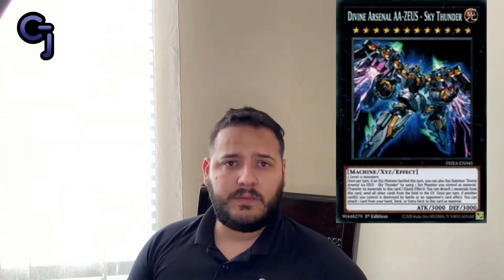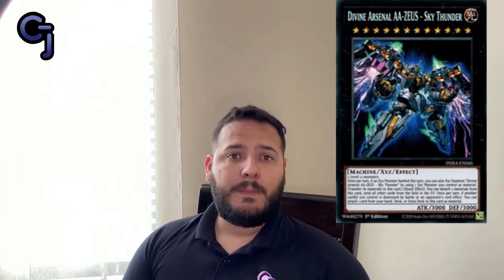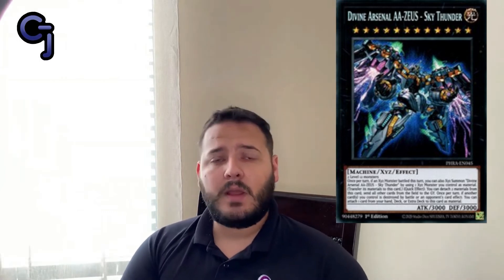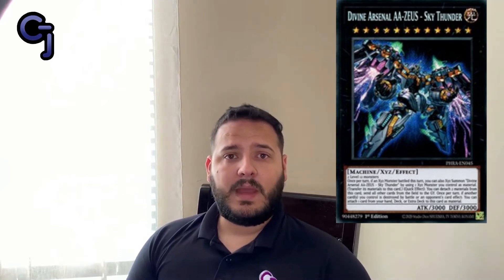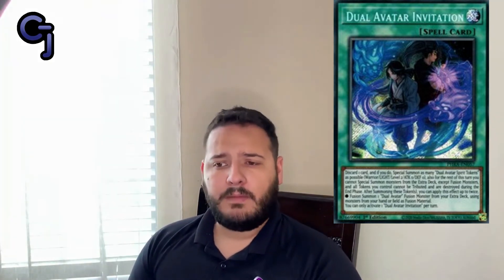Phantom Rage Is Shaping The Meta Virtual World, Phantom Knights And More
Episode 63 Phantom Rage Is Shaping The Meta Virtual World, Phantom Knights And More

Best Sleeves and Deck Boxes